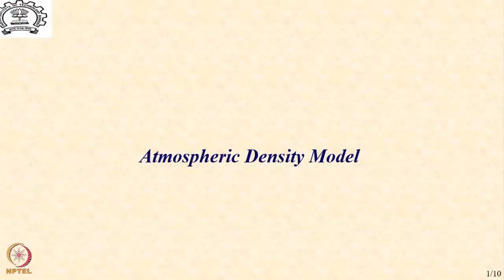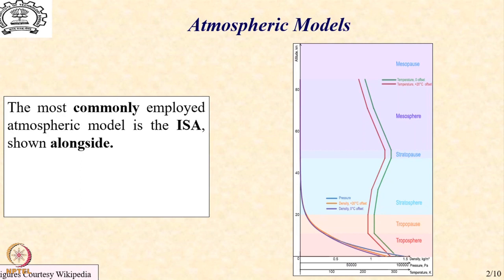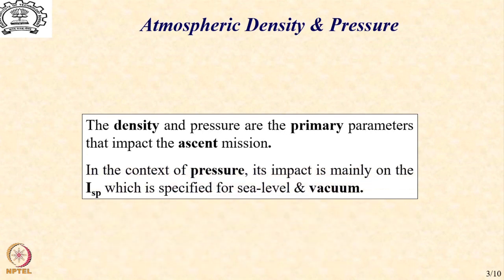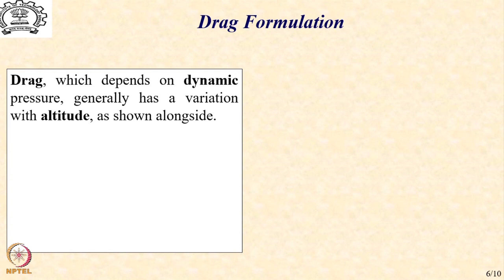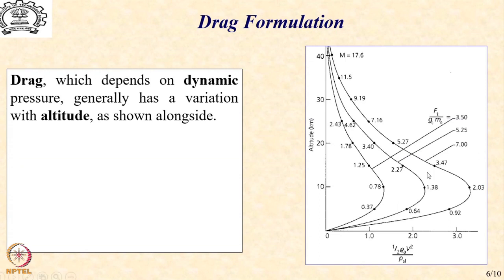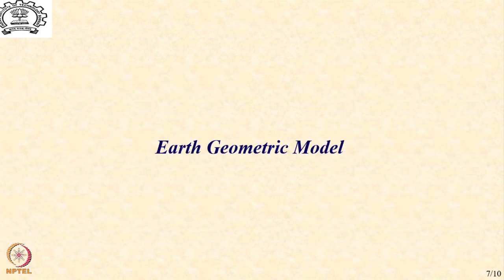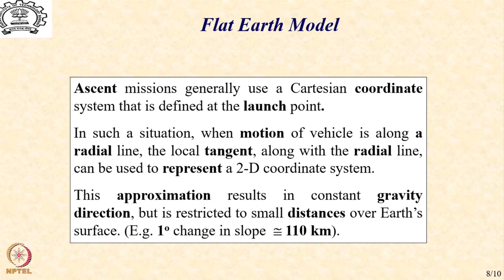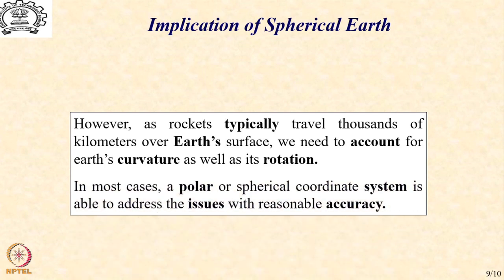Lecture 5: Force and Geometry Models - 2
Atmospeheric Models, Drag Formulation, Flat Earth Model,